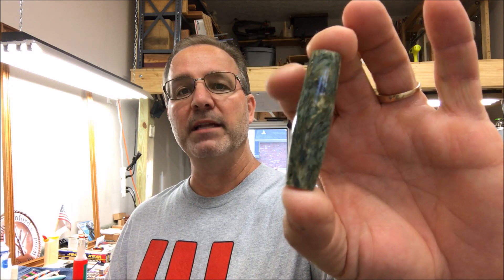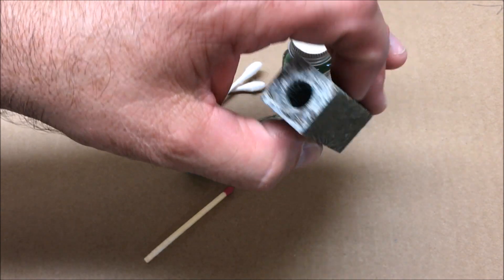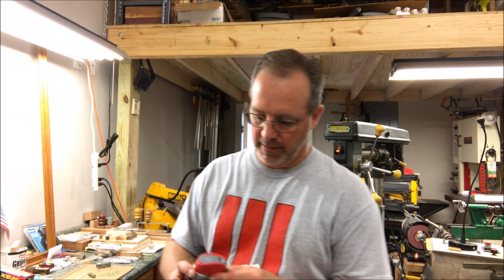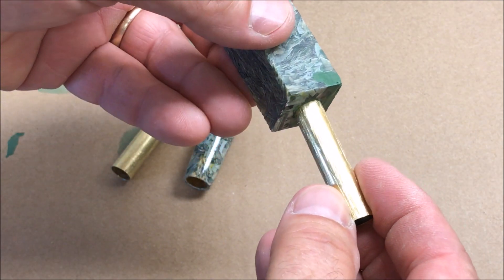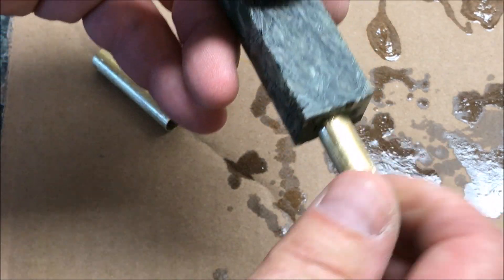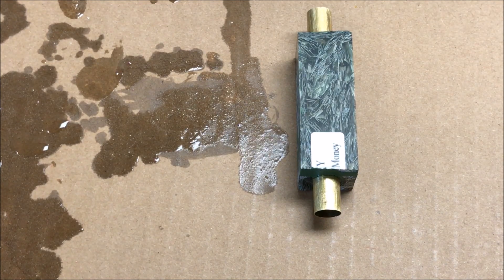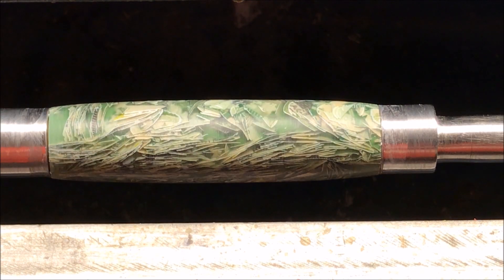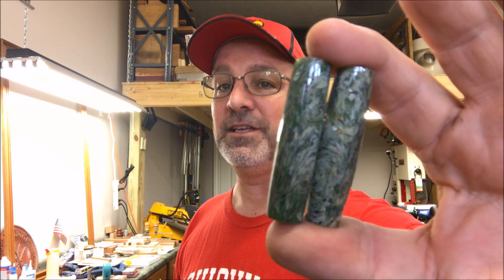Here's the other half of the money blank with paint inside of the blank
For comparison, I made the other half of the Inlace Acrylester Money Blank and I painted the inside of the blank with green paint before gluing in the tube. Watch the video then vote for your favorite blank with or without paint.

Regards,
Bob